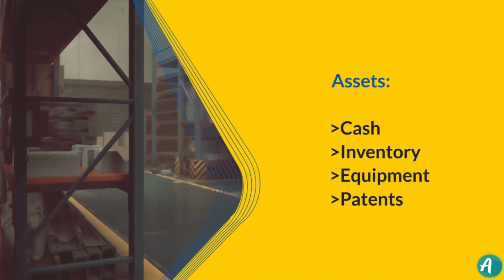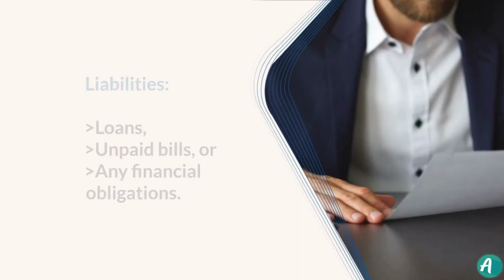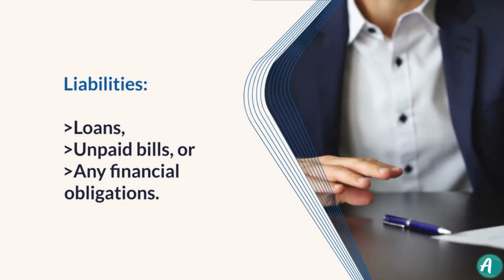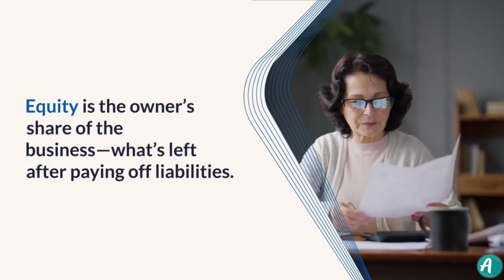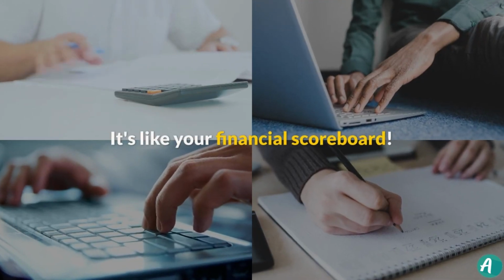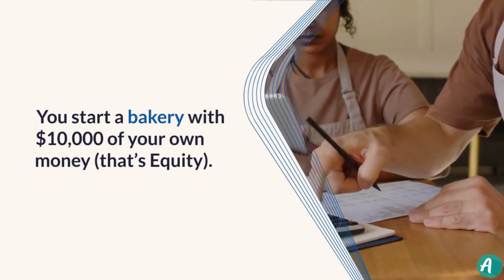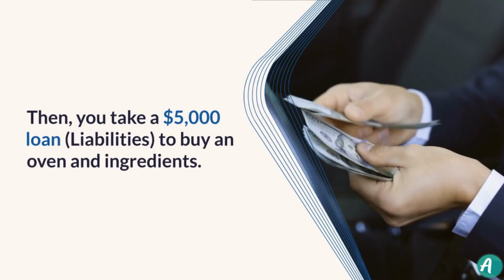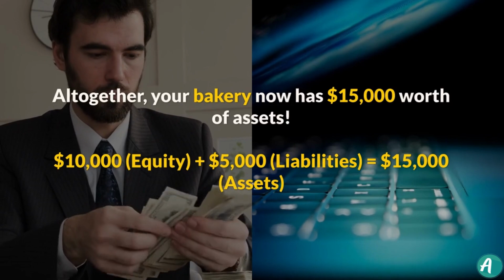The Accounting Equation Explained: Master Assets, Liabilities & Equity in 2 Minutes!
Understanding the Accounting Equation is essential for anyone diving into the world of accounting or business. In this short video, we break down Assets, Liabilities, and Equity into simple terms with a real-life example to make learning easy and fun.